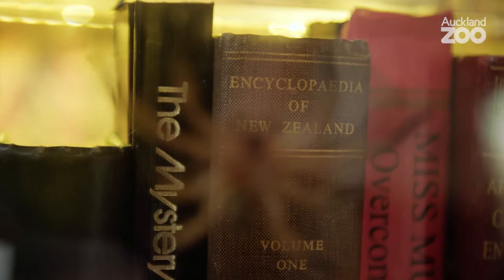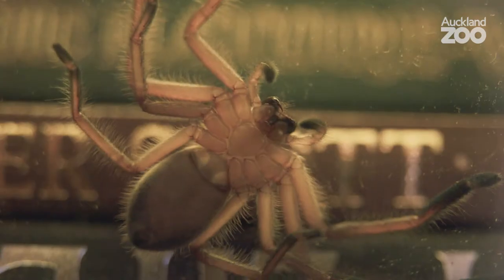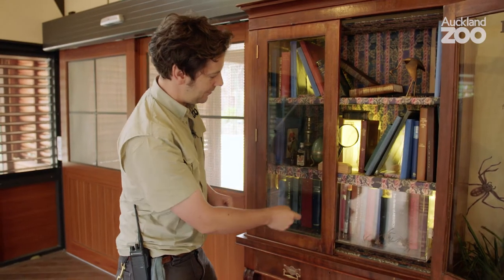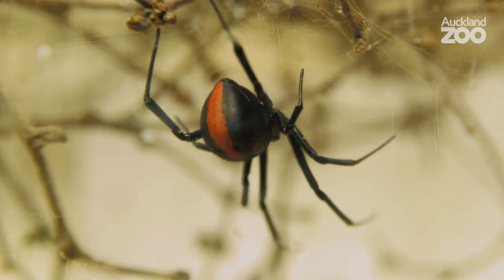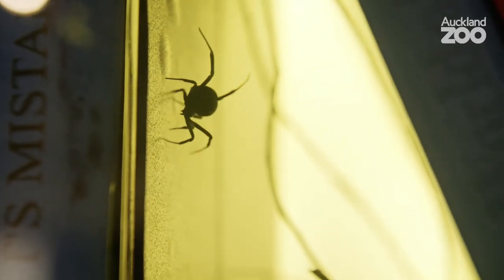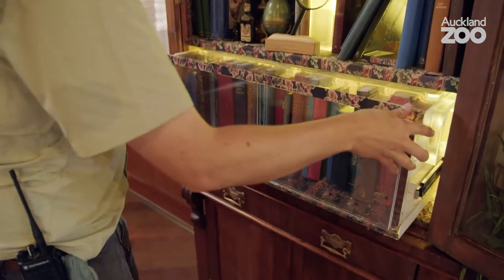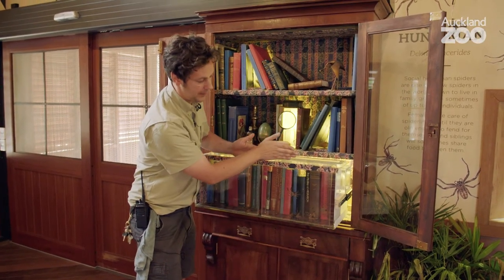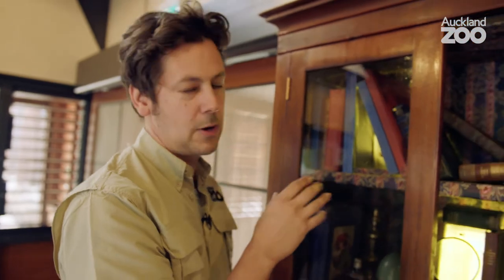Zoo Tales - Strangely beautiful spiders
Our redback and social huntsman spiders may be scary to some, but we think they're strangely beautiful!